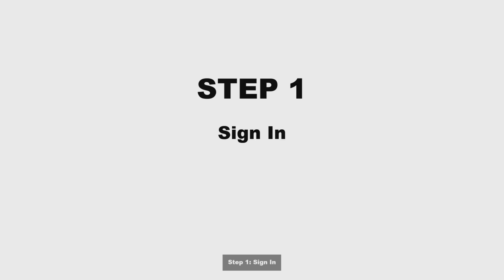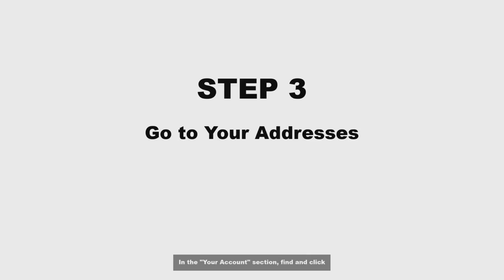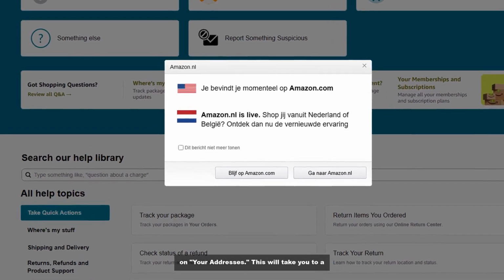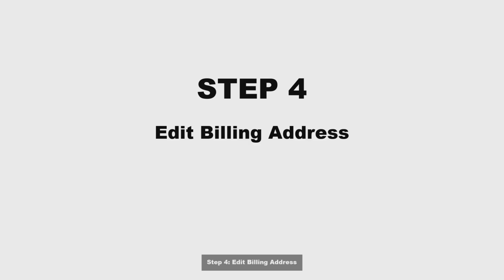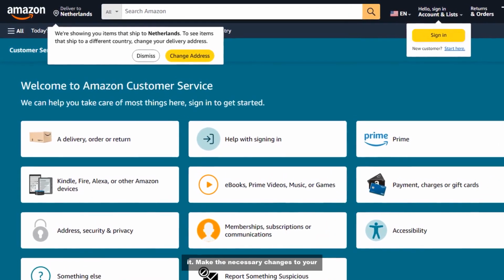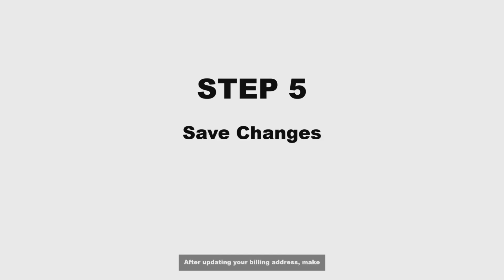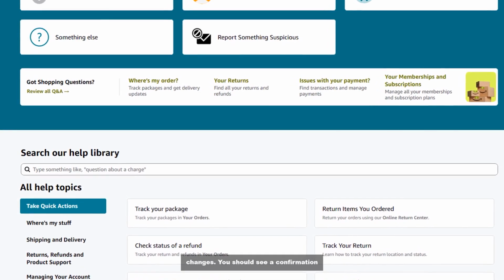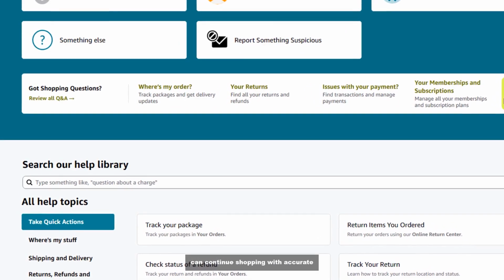How To Update Your Billing Address On Amazon 2026 (SIMPLE GUIDE)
In this video, we will show you how to update your billing address on Amazon 2026 with this simple guide. Whether you're moving or just need to make a change, we've got you covered with easy steps.